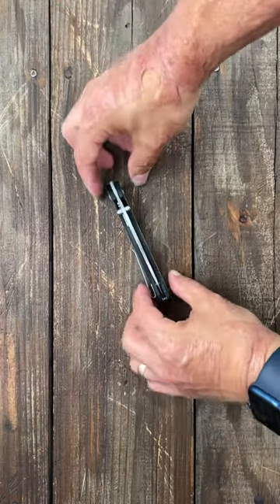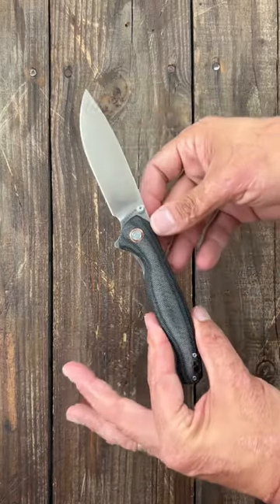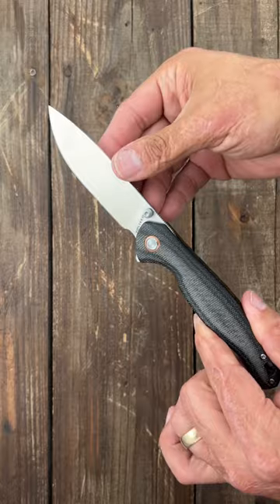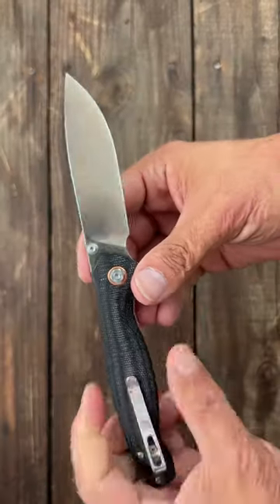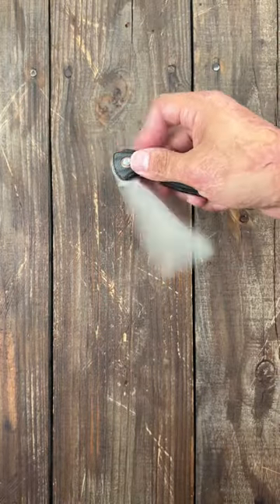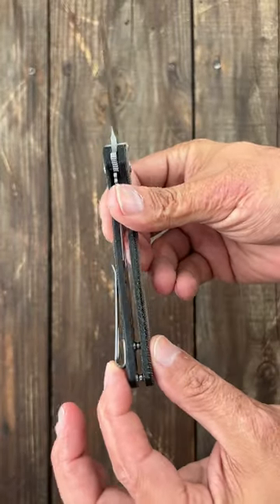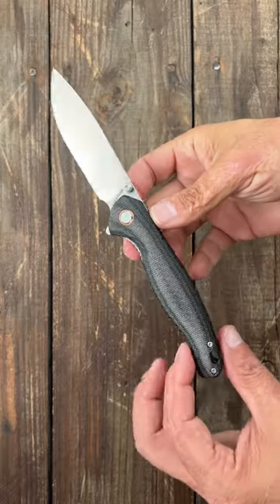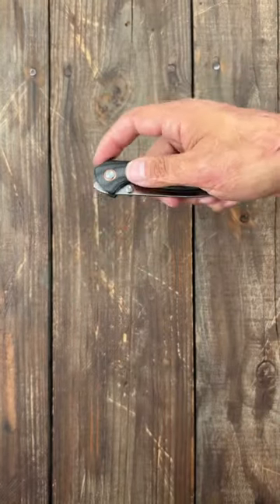Very Underrated Pocket Knife!